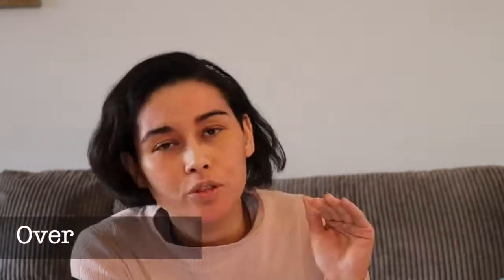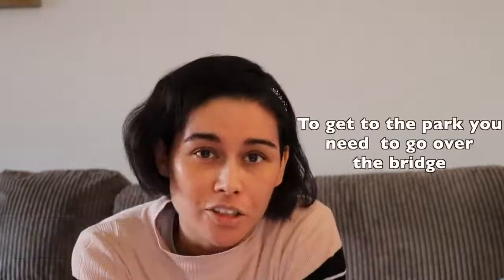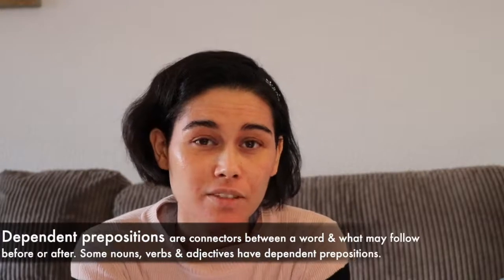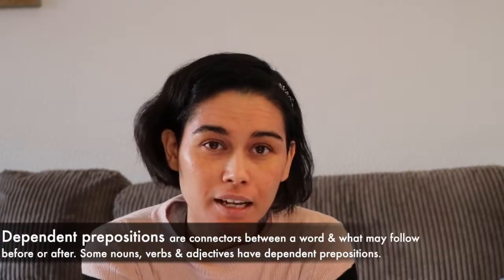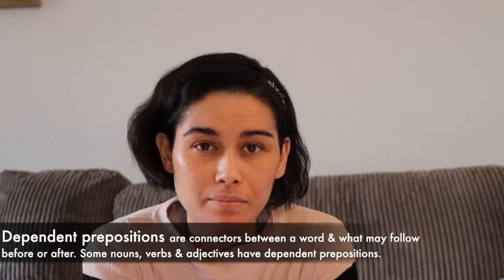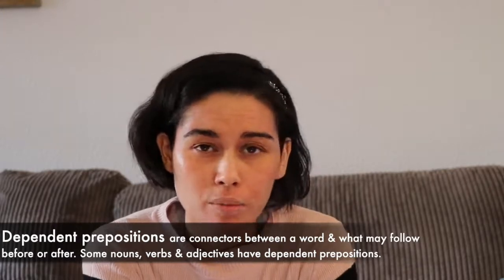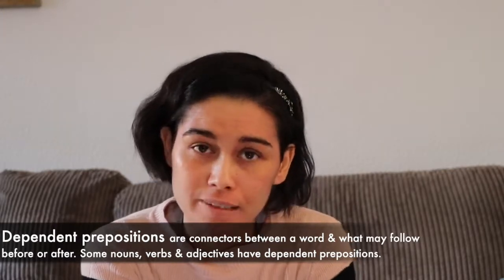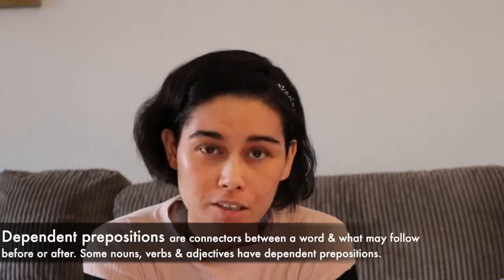Intro to Prepositions in English In, At, On, Over, Dependent Prepositions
English is an irregular language and when it comes to prepositions there is no set formula to learn. Here are some of many